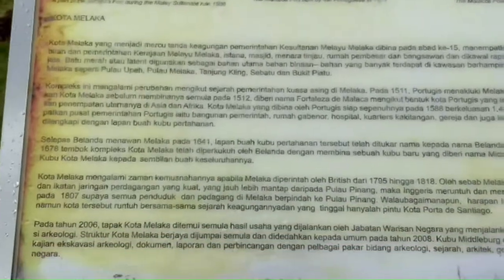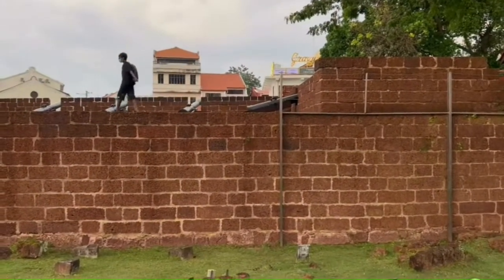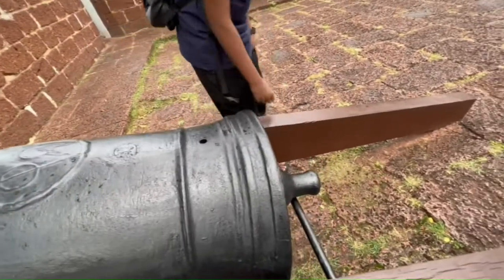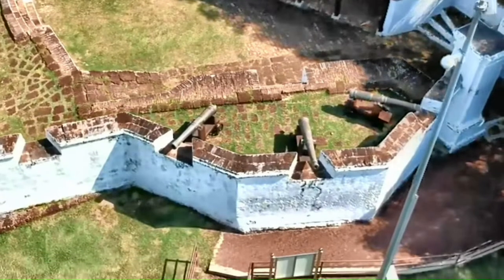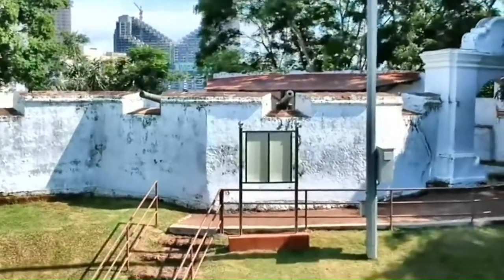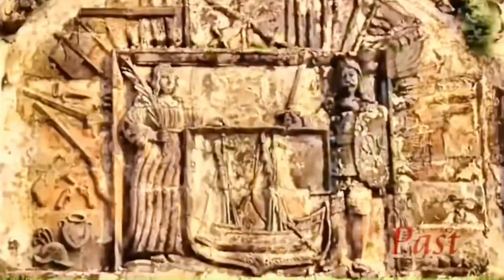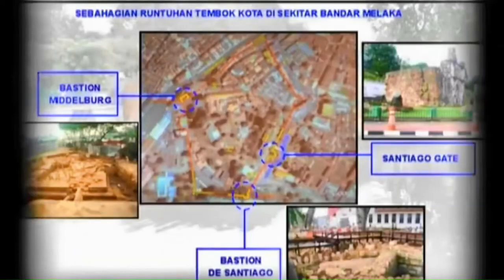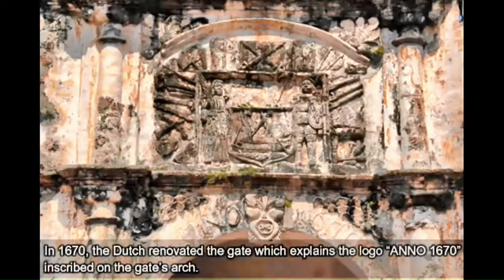PORT OF MALACCA || REMAINS OF SOME WALLS OF THE PORTUGUESE-DUTCH FORT || UNESCO || Melaka 5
Historically a port city famed for its assortment of spices, UNESCO Melaka known as the land where the winds meet, has a colourful history spanning over 600 years from its founding in the 14th century to the centuries of colonization by the Portuguese, Dutch and the British. Come explore with me the unique wealth of architectural, religious and cultural legacies that were assimilated and adapted to a melting pot of Asian cultures!

REMAINS OF SOME WALLS (MIDDELBURG BASTION) OF THE PORTUGUESE-DUTCH FORT IN MALACCA
The excavations are —– located next to the former Kancil Restaurant, which still houses a part of the Tourist Information Office. These excavations succeeded in revealing a part of the Portuguese Fort built between 1512 and the 1550s. The Dutch added a square rectangle to the Portuguese structure between the late 1650s and 1670, naming it “Middelburg”. This can be seen from the top view photo and from the other ones. You can also note circular concrete beams protruding at the site. They are the remnants of a Shell petrol depot built by the British in 1905. It was also discovered huge sewage and water pipe dating back to approximately 1895.

The city of Malacca was conquered by the Portuguese in 1511. Soon after the conquest of the city, which was the most important commercial port in Asia, Afonso de Albuquerque built a fortress to defend the new Portuguese possession.

The first fort, “A Famosa”, was built by Thomas Fernandes and consisted originally of a tower of four floors, serving as home to the captain of the city and surrounded by a wall. The first Captain of Malacca, Rui de Brito Patalim, enlarged this structure by adding another floor to the tower. During the first years of Portuguese rule, it also served as a watchtower.

This fortification from the 1560s proved ineffective against the artillery. For this reason from 1564, a new stone wall surrounding the city began to be erected. Four years later,  the wall was not yet complete and for most of its length was still in the wood. The works were completed at the end of the sixteenth century. The perimeter of the walled city then totalled 1310 fathoms.

Four main bastions were built: São Pedro, São Domingos, Santiago and Onze Mil Virgens. Four gates provided access to the fortified enclosure, one on each side. At this time “A Famosa” became known as “Fortaleza Velha”, forming a citadel within the walls of the city.

In the early seventeenth century the fortifications were improved with the addition of some ramparts. These new works of fortification, however, did not prevent the Dutch to conquer the city in 1641 after a siege lasting five months. After the conquest, the Dutch proceeded to strengthen the defence of Malacca by building new ramparts and reinforcing the old ones. Ceded in August 1795 by the Dutch to the British, the fort of Malacca was deemed by the new masters as too expensive to maintain and was subsequently demolished.

Today the remains of the fortifications of Malacca are quite scarce, but in recent years excavations have unearthed some parts of the ancient walls of the fortress. The main remain of the fortress is the Porta de Santiago. This was one of the old gates of the city walls during the Portuguese period, which was severely damaged in 1641 during the Dutch siege and later it was demolished and rebuilt. Above the entrance arch are the symbols of the Dutch East India Company (VOC) and the inscription “ANNO 1670”.

Special Thanks To:
Neelima Yenduri
Ram Mohan Yenduri
This channel is completely based on educational purposes and make sure to stay safe, wear a mask and follow social distancing.